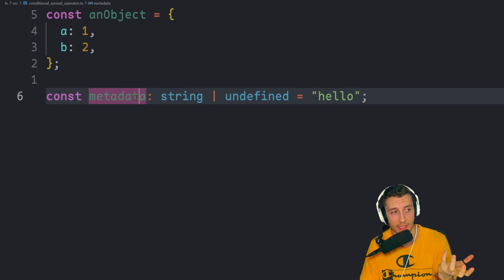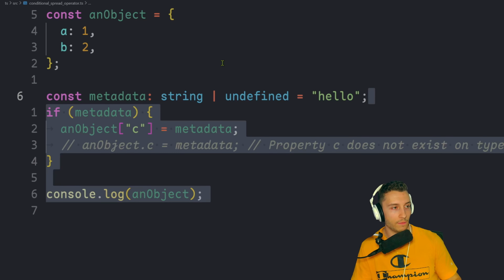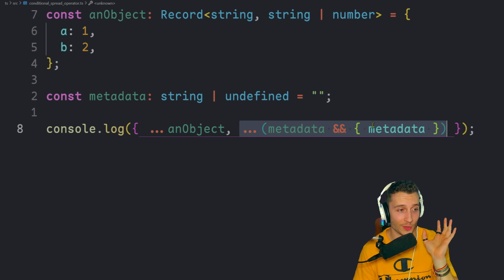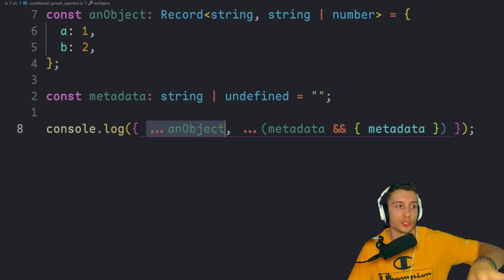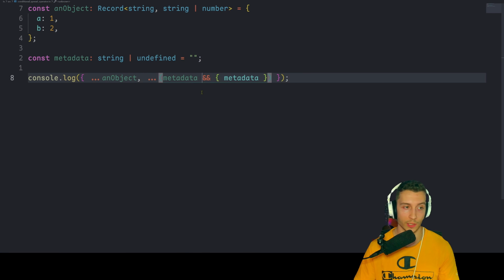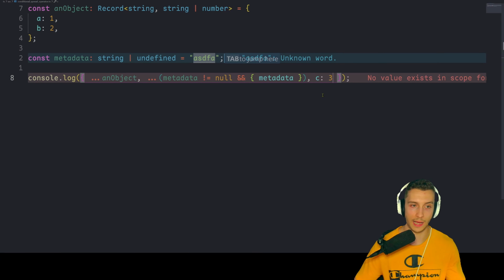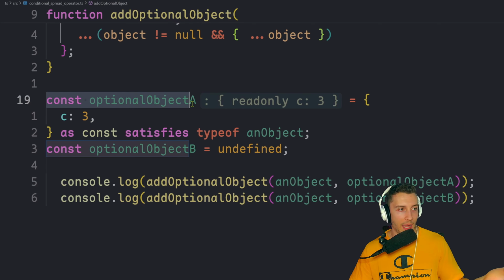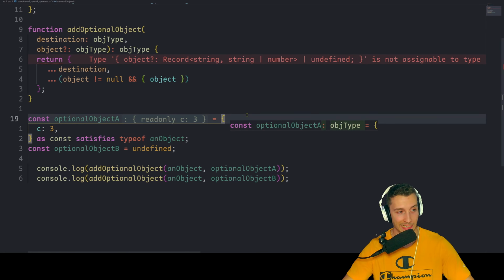You SHOULD be using this trick for objects in JS/TS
90-day money-back guarantee with this one, peeps. It's that good!

Adopt the conditional spread operator in your code and be a happier engineer.

0:00 Intro
1:51 The Trick
5:17 Using it in the real word